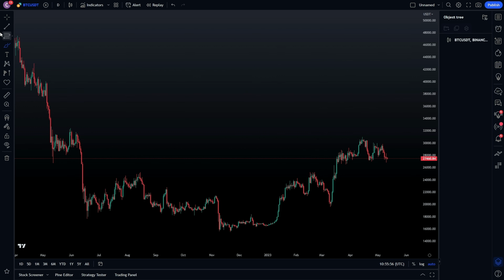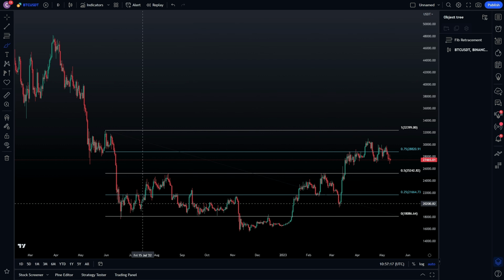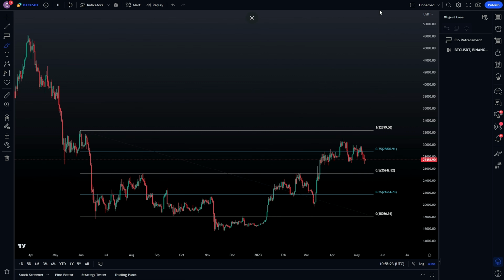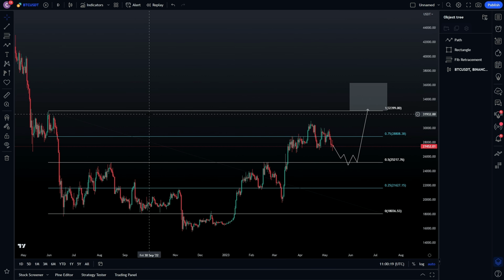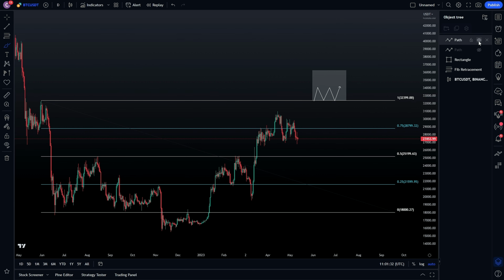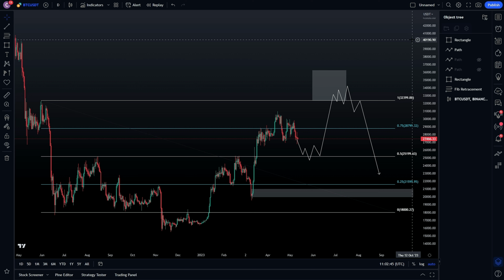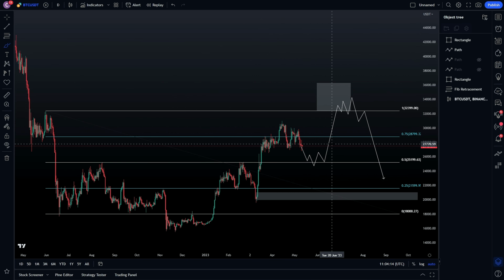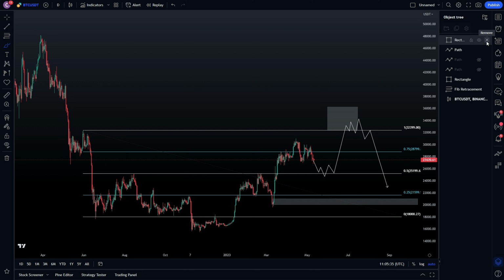BITCOIN TO NEW ALL TIME HIGHS IN 2023?!